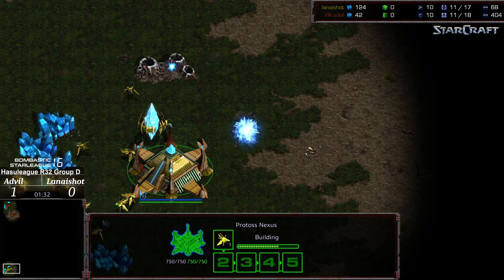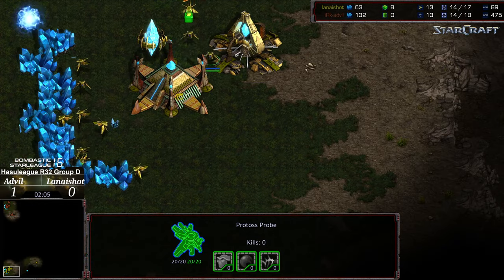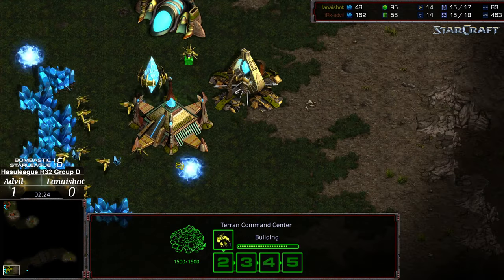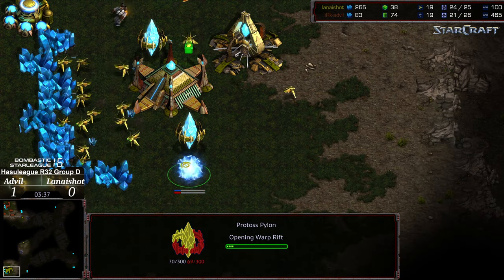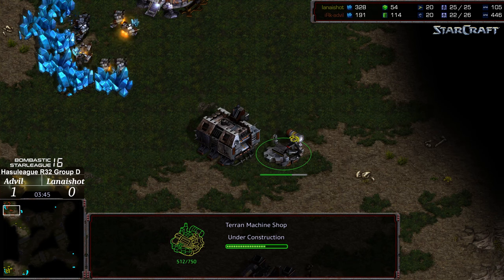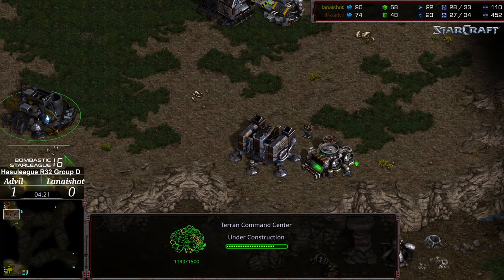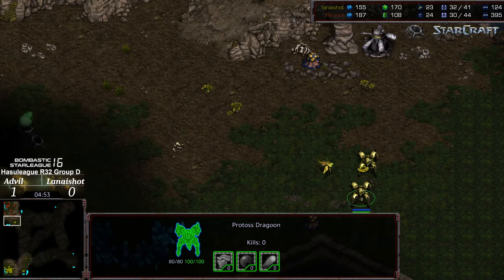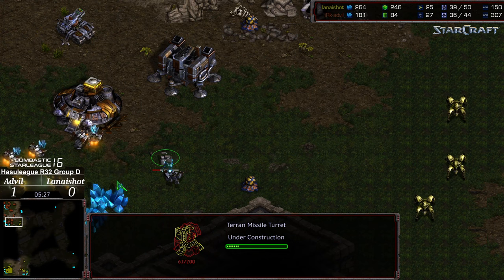BSL 16 Hasuleague R32 Group D Final game 2